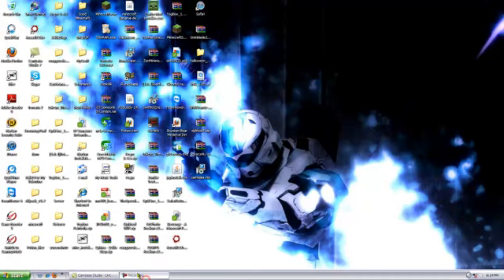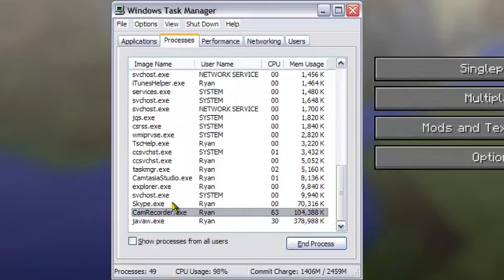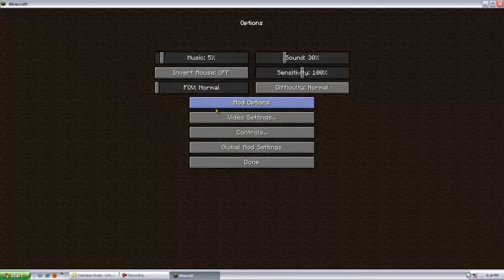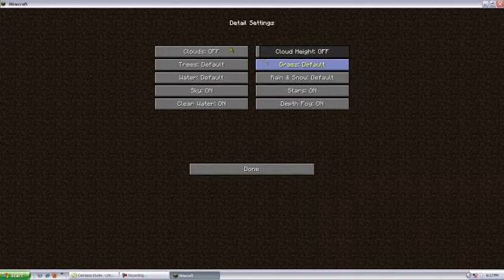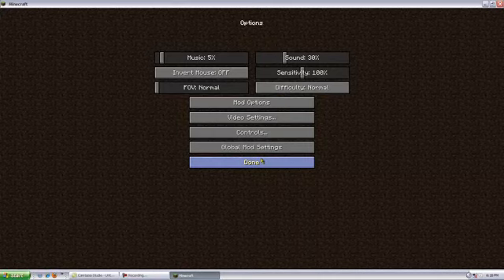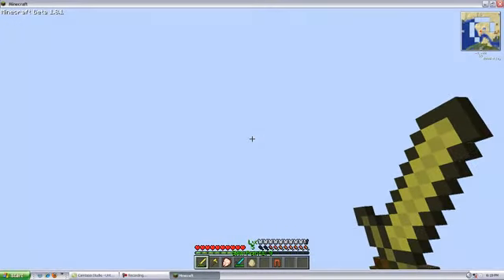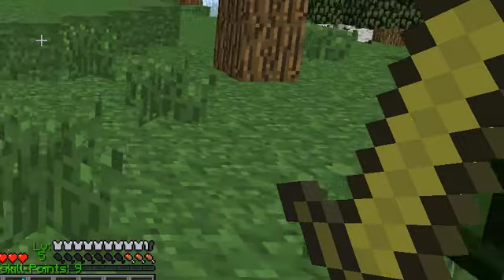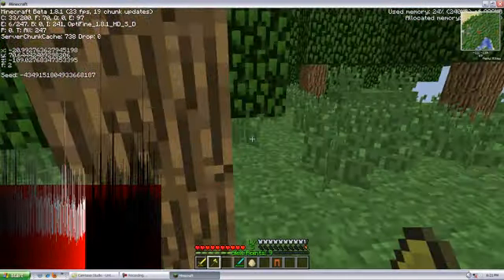How to increase FPS and reduce lag in Minecraft [multiplayer and singleplayer!]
USE THIS TEXTURE PACK! (or any other 8x8 texture pack or even a 4x4 or 2x2 texture pack but there terrible)

Hello and in this short video i explain how to reduce lag and increase your frames per seconds (fps) in minecraft...(may work in other games such as runescape any downloaded (from disc too) games) [except the mods part though lol]please enjoy and good luck with your FPS happy gaming enjoy!This is just a quick video tutorial of an easy way to increase your FPS in Minecraft without using any mods. This also works for SMP as well, but your FPS rely more on your internet connection. This is good for computers that don't have the greatest graphics card. It still works for computers with good graphics cards but the difference is less noticeable.

*RESULTS WILL VARY*

ill make another video later showing a comparison of my lag/fps before and after these little graphics/mod tweaks

IF YOU WISH TO GET FASTER SPEEDS ALSO DOWNLOAD AND INSTALL THE MOD OPTIFINE! (google it...)
AND USE AN 8x8 TEXTURE PACK (i personally use lushcraft)
recored with:camtasia
in this video:me ;)